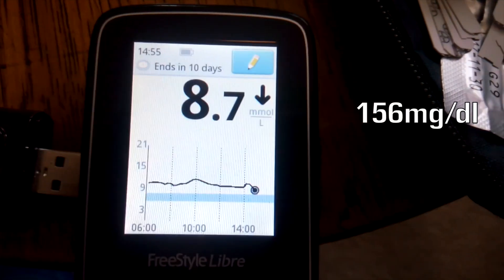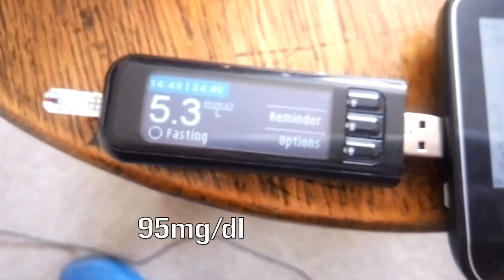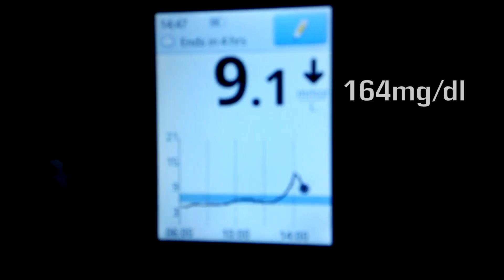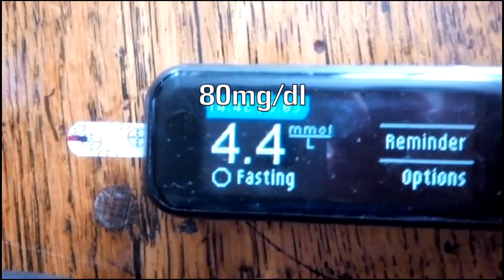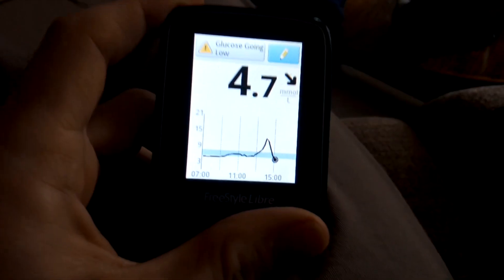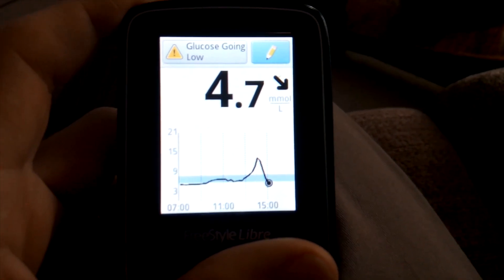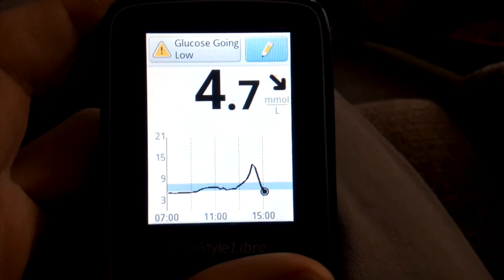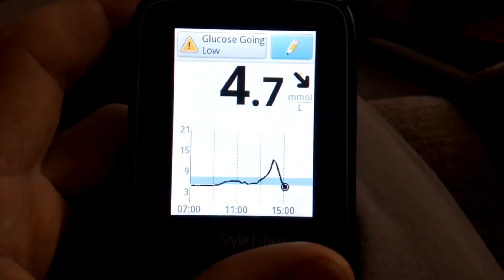Exercising using the FreeStyle Libre?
A couple of examples of using the Freestyle Libre during/shortly after a run to show the difference between it & a regular blood test.

I hope you found this interesting/useful. Please share your experiences with the Libre below! =)